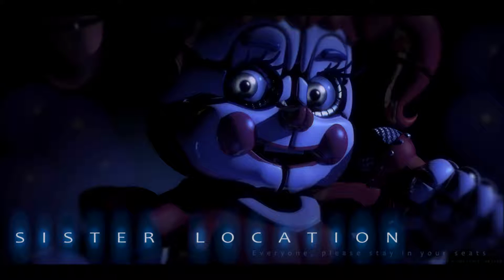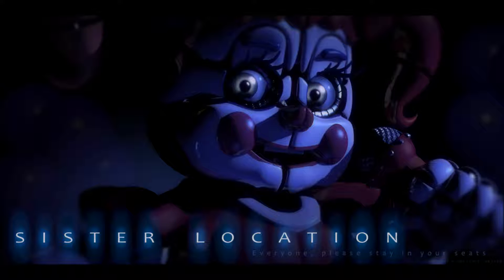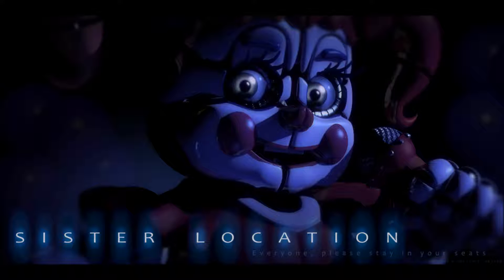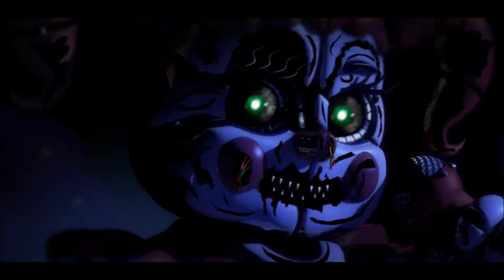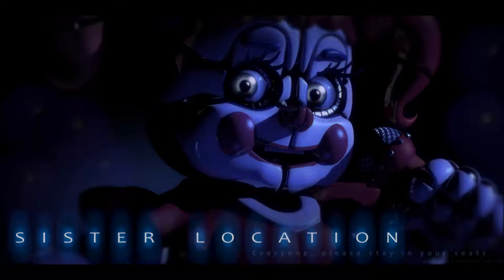SPRINGTRAP IN FNAF SISTER LOCATION?!?! did he survive the fire??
Hi Guys FlyingFirebear Here anyways im sorry i havent done a vidio in a while anyways go to scottgames.com to see the image for yourself anyways leave a like, comment, and subscribe anyways i will see you all later